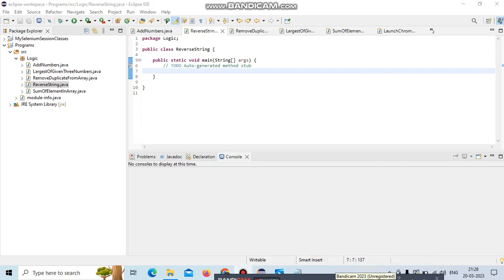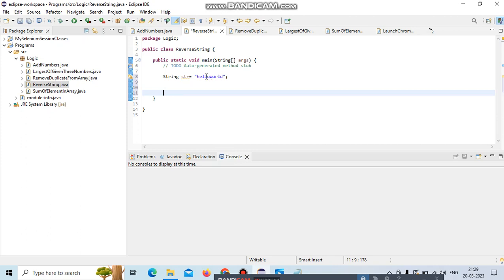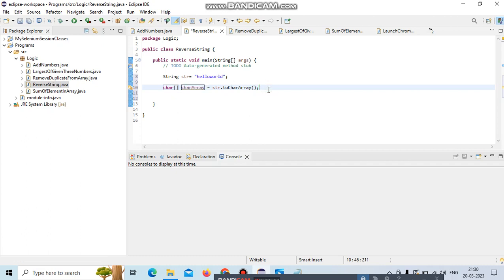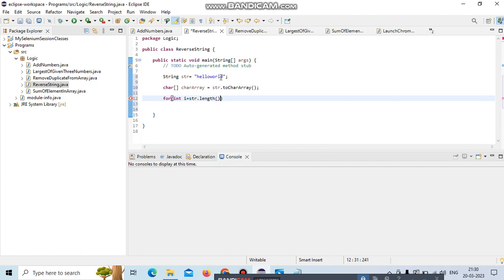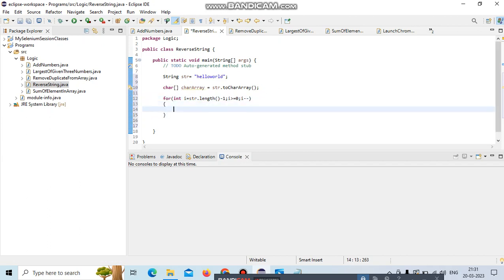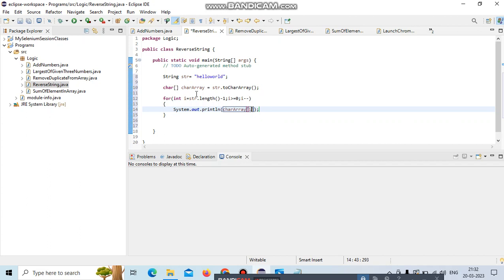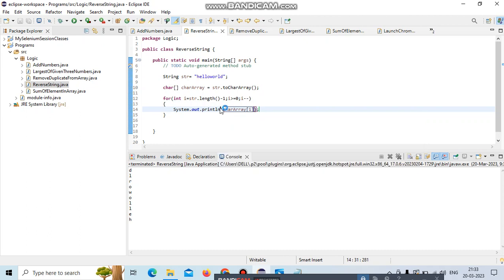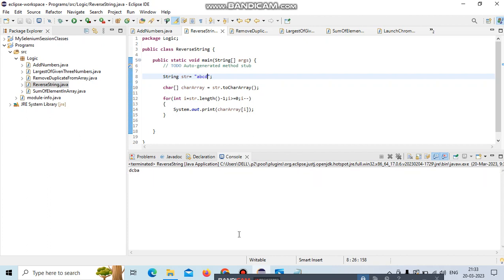Reverse a String Program in Java